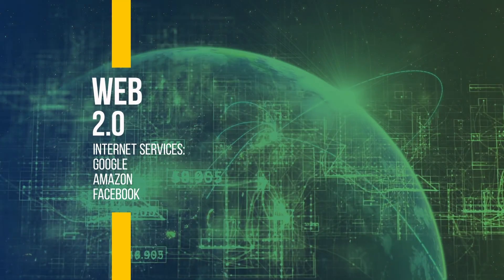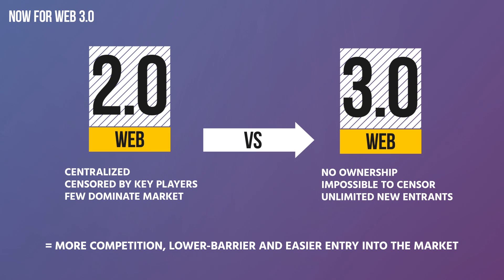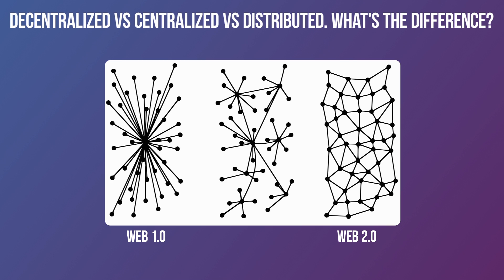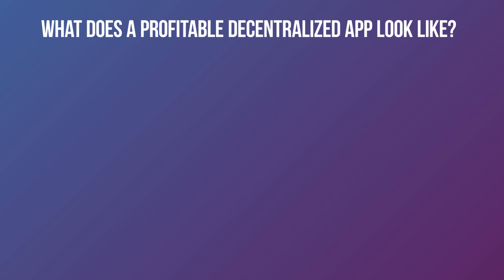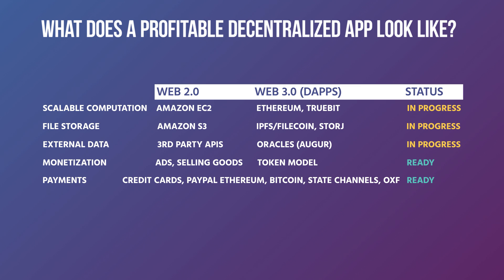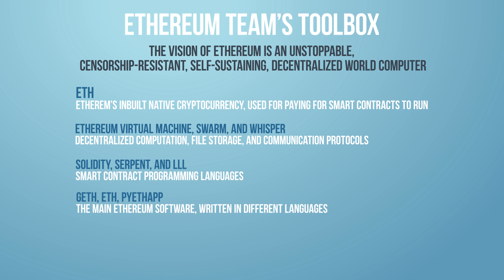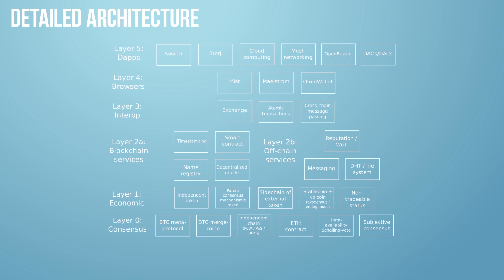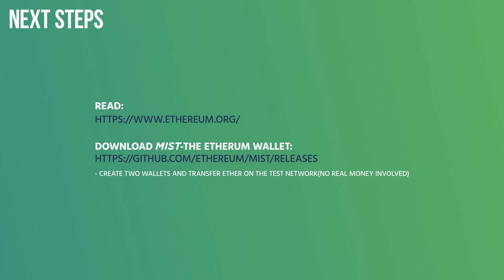Web 3.0 Blockchain Introduction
In this video we discuss what is web2.0 and web3.0 and how and why to make the transition over to web3.0